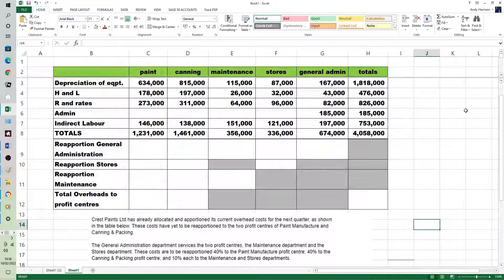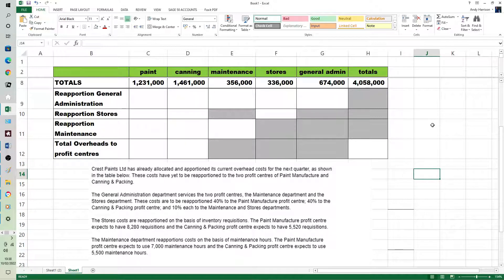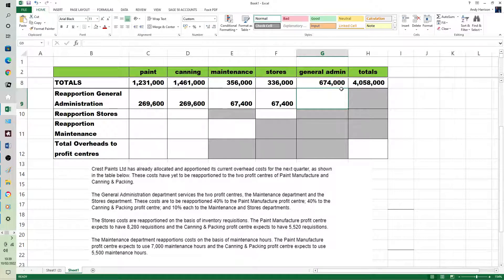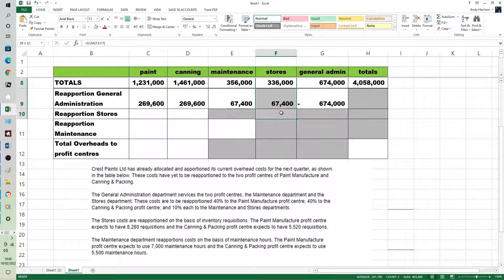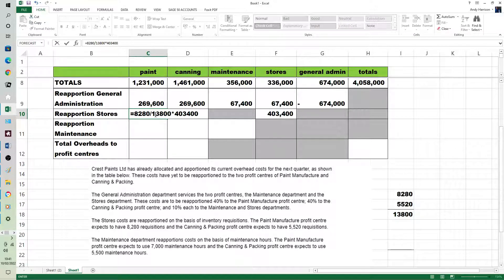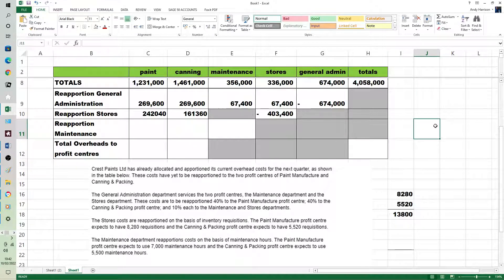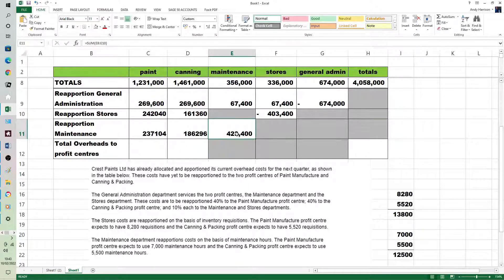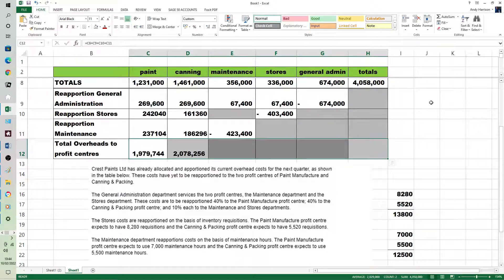step down and direct reapportionment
using AAT practice 1 to illustrate re-apportionment with a step then direct methods